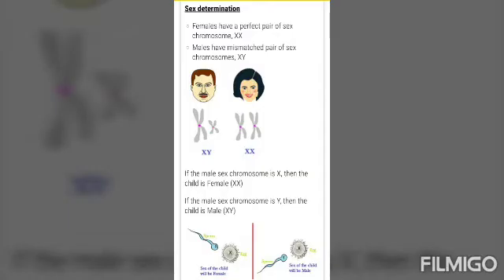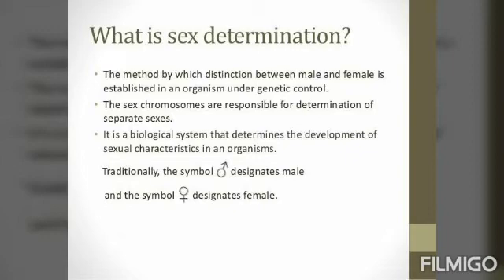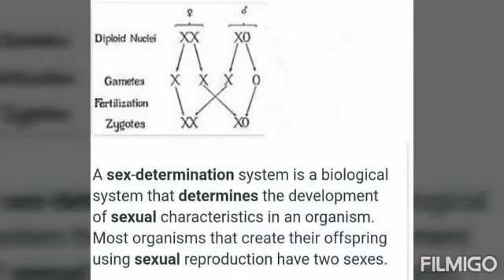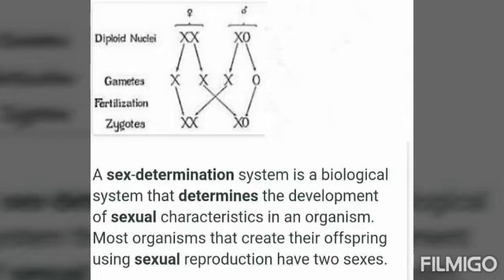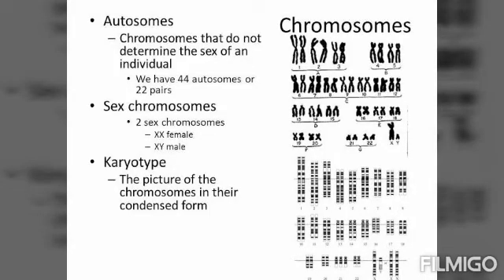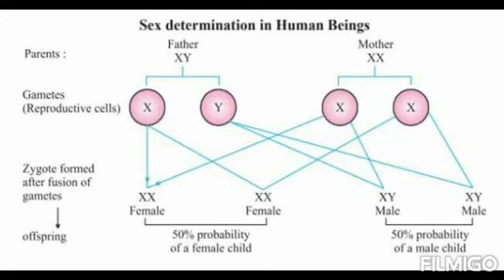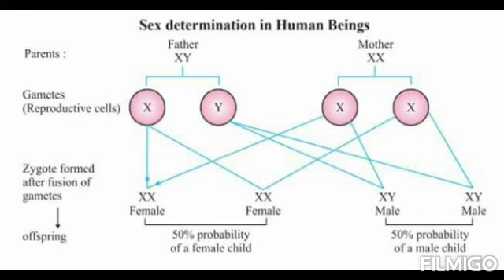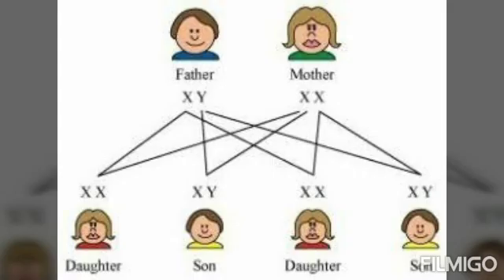"SEX DETERMINATION " Part 3 HEREDITY and EVOLUTION Varsha Panthi KVOC PRAYAGRAJ